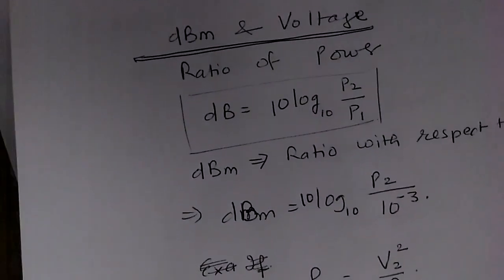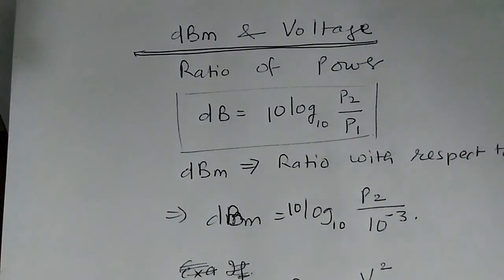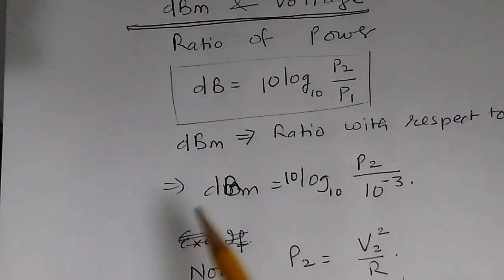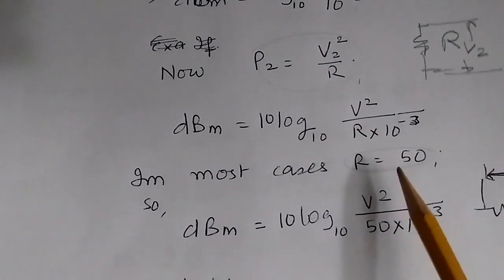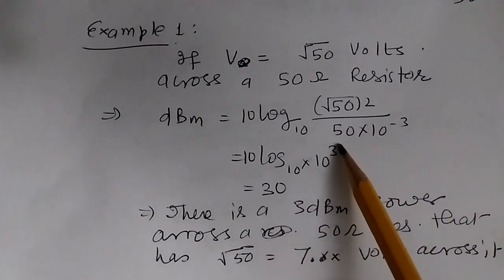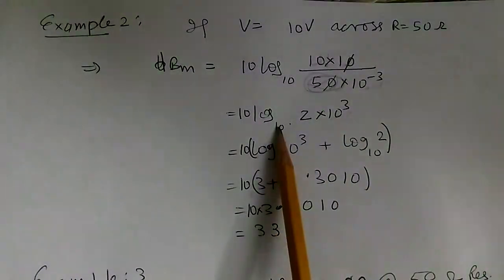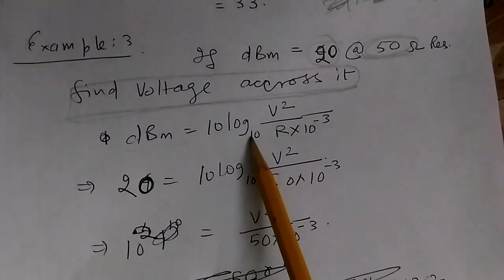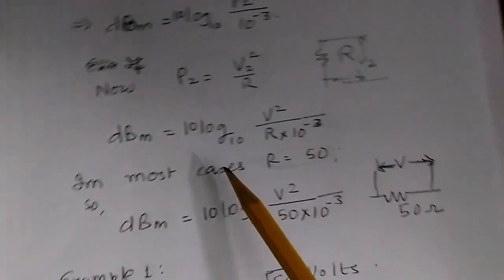dBm to Voltage conversion and Calculator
The derivation and concept of the dBm to voltage conversion has been explained. We have presented some examples of dBm to voltage conversion.